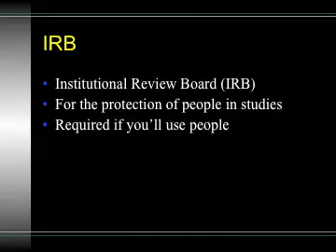Chapter 5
Overview of research ethics and IRB